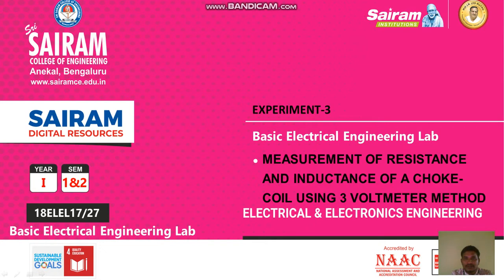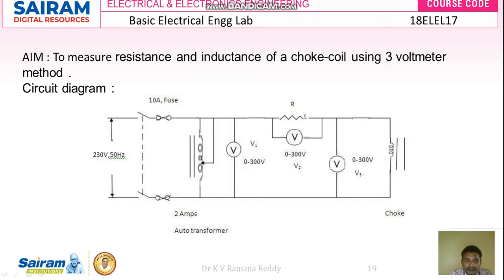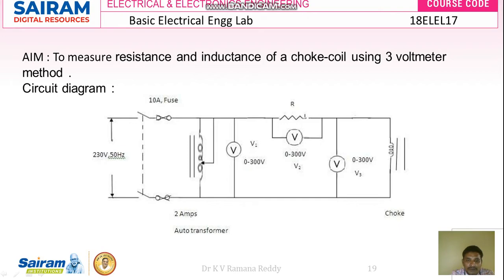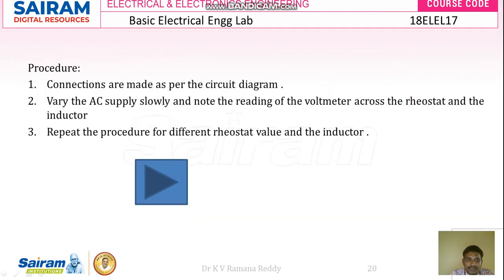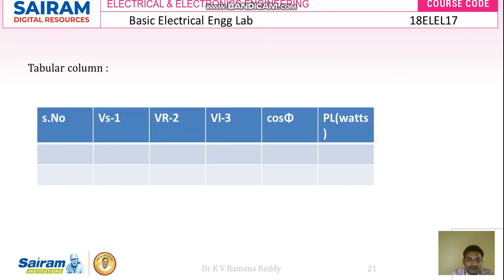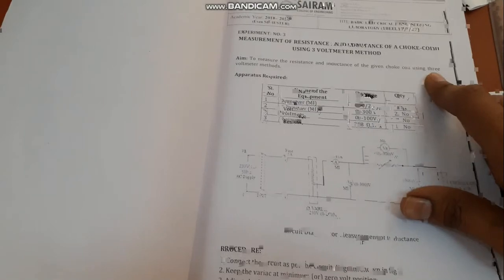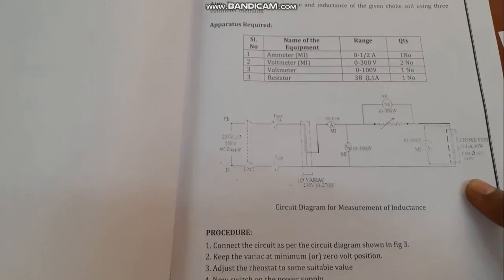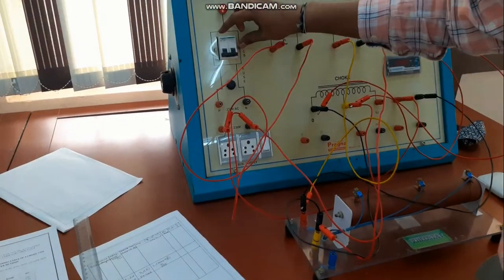LabVideo 4 18ELEL27 EXPT 3 Measurement of Resistance & Inductance using 3 voltmeter method Dr KVRH